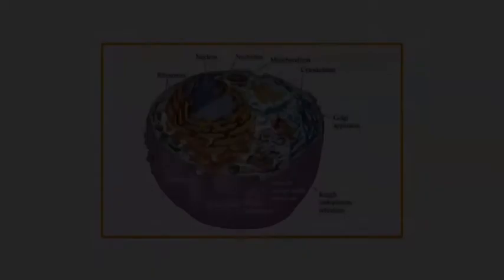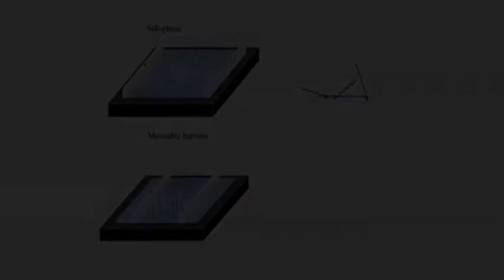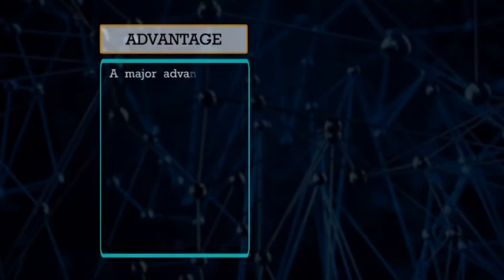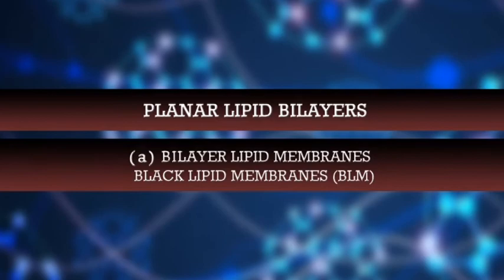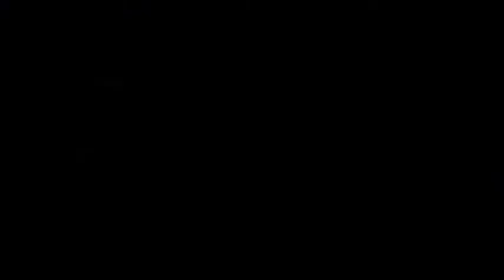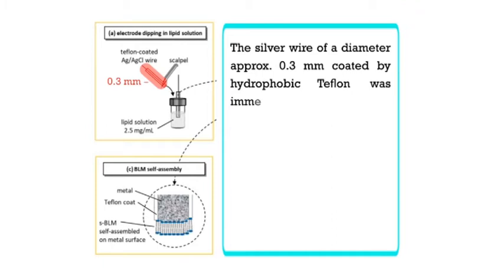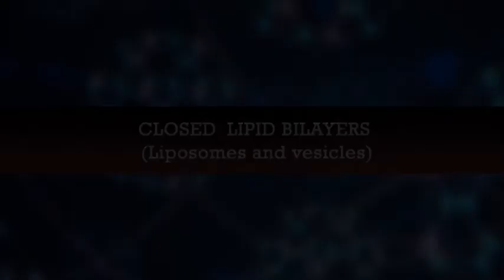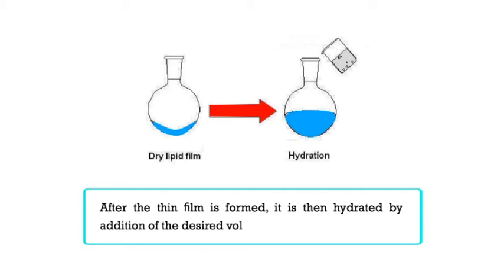BIOMEMBRANES AND BIOENERGETICS MODEL MEMBRANE SYSTEMS